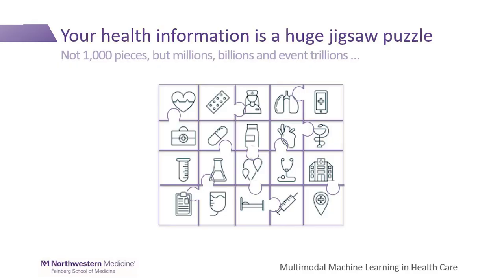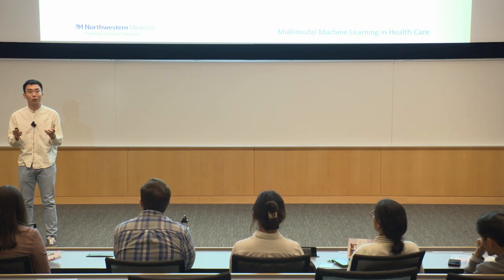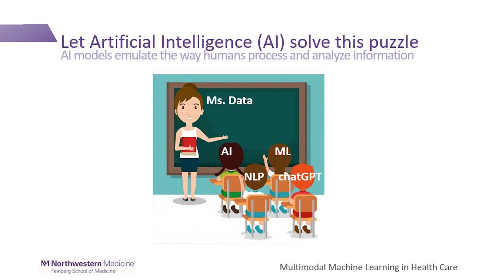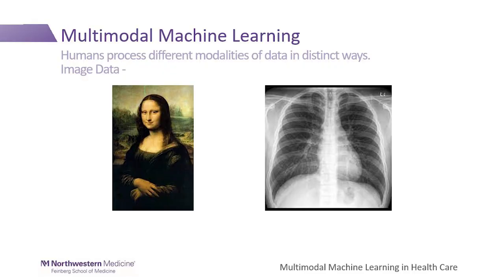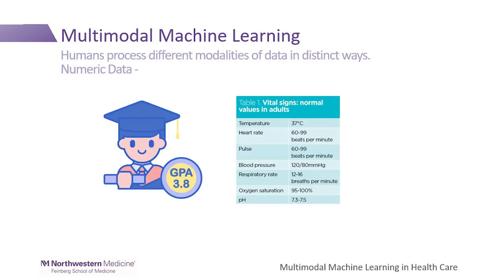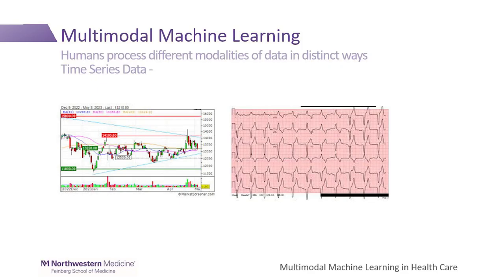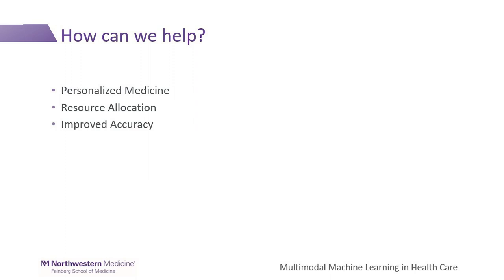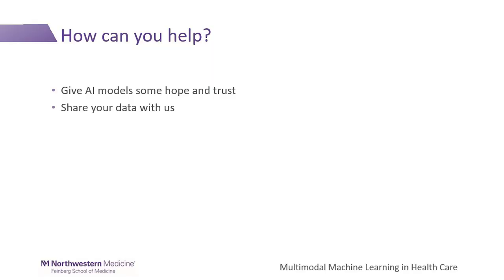Multimodal Machine Learning in Health Care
Yikuan Li, Health Sciences Integrated PhD Program